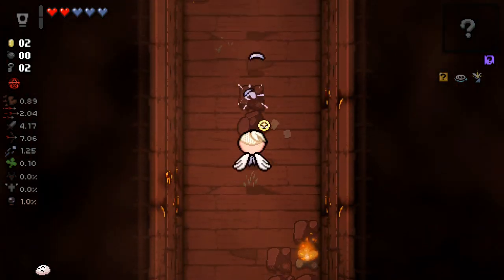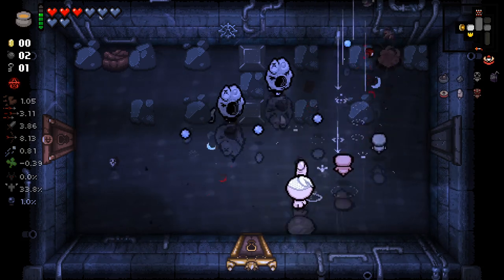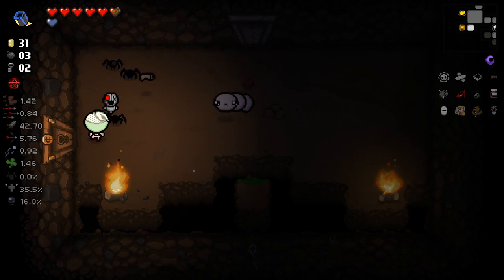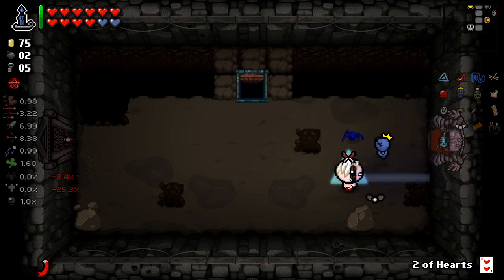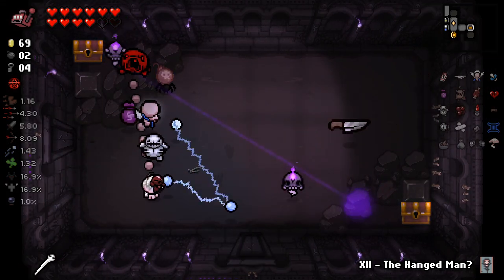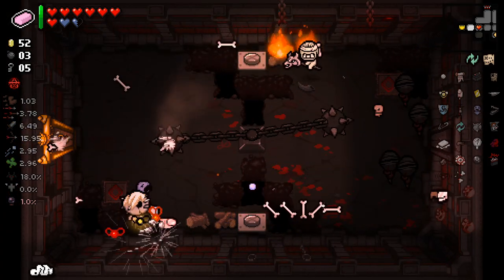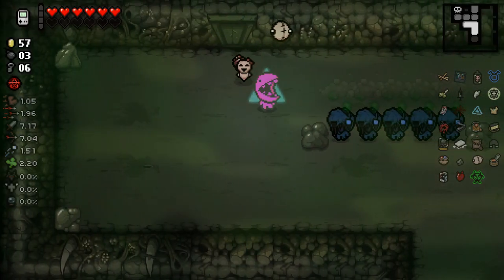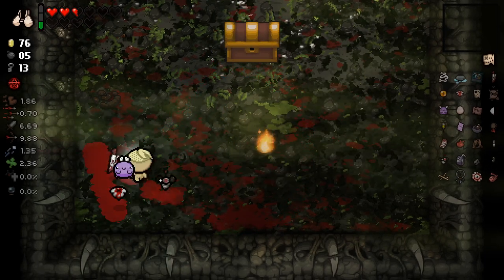REVELATION STARTING ITEM?? - Let's Play The Binding of Isaac Repentance - Part 109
Repentance is here! The long awaited massive DLC for The Binding of Isaac is finally out! Repentance adds everything from the amazing rebirth mod called antibirth and a ton more, including 7000+ new rooms, 30+ new bosses, 160+ new items, 170+ new enemies and so much more!!

Join me as I delve into Repentance head first and use my combined 900+ hours of experience in The Binding of Isaac to try and unlock and beat everything Repentance has to offer!